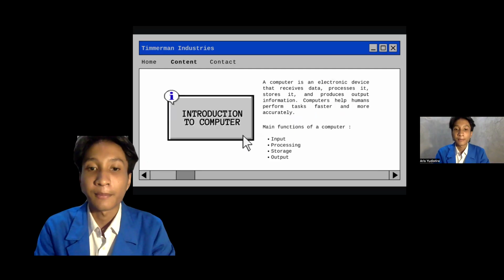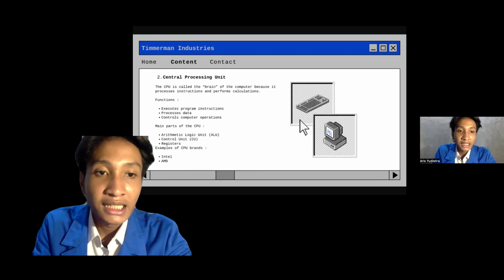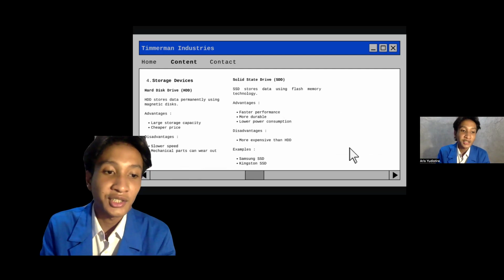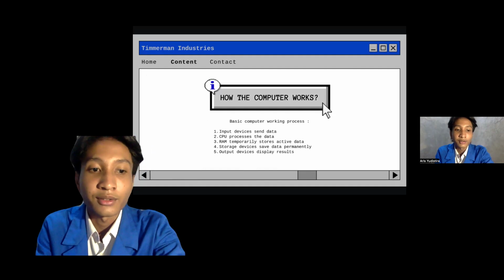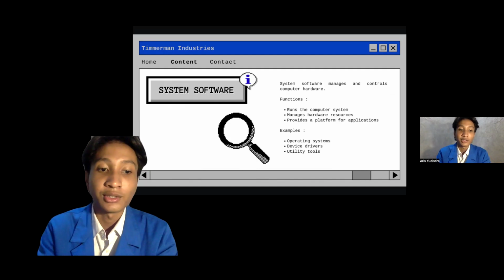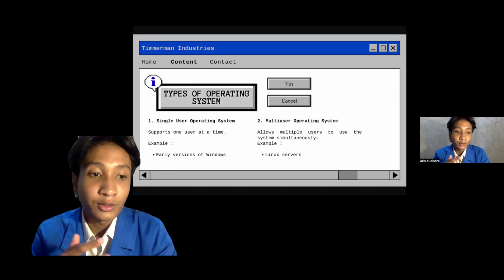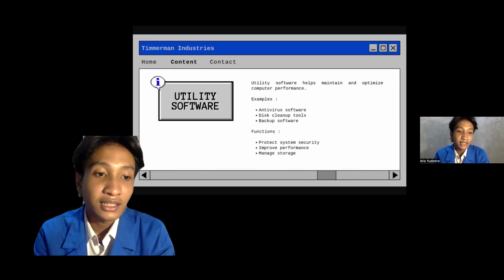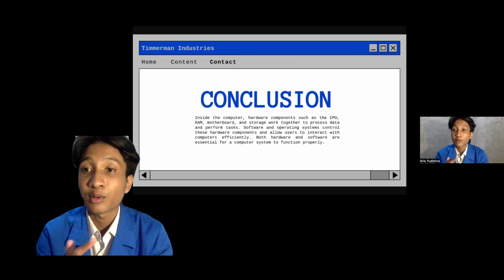Project Bahasa Inggris - Inside The Computer & Software and Operating System